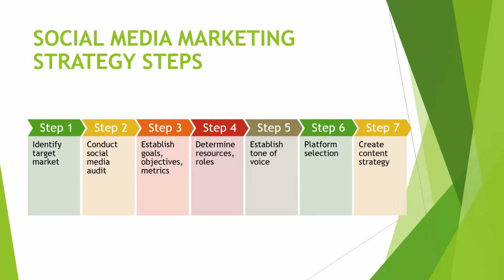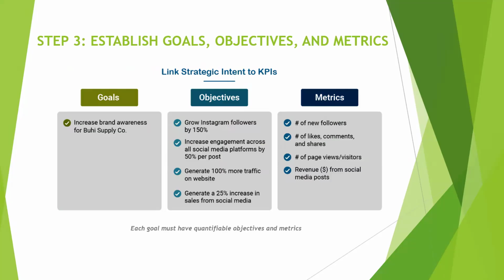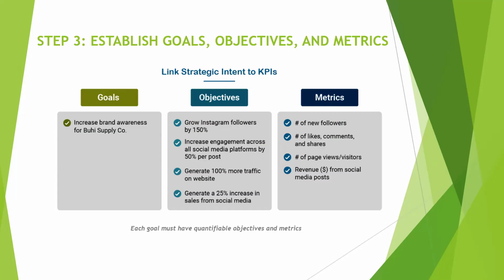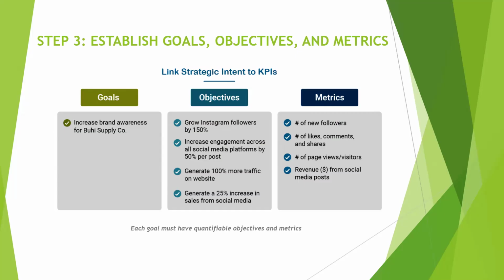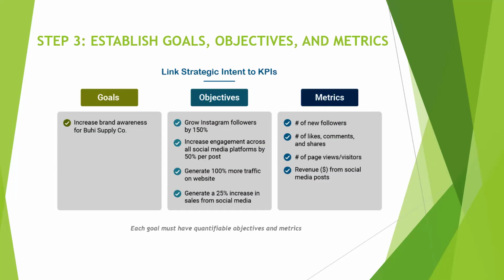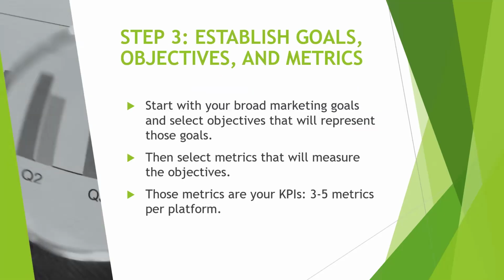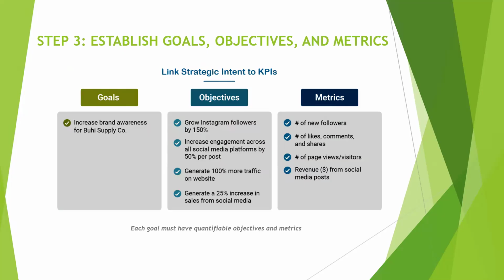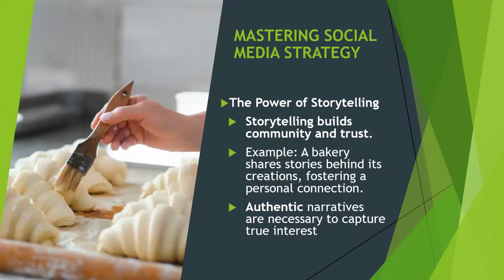Introduction to Social Media: How to Create a Social Media Strategy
Part 3 of 3 in the Introduction to Social Media series, looking at how to build a social media strategy and the importance of being authentic and human in brand social media.